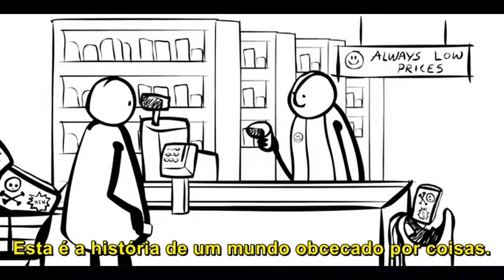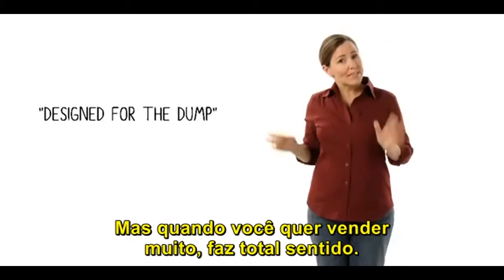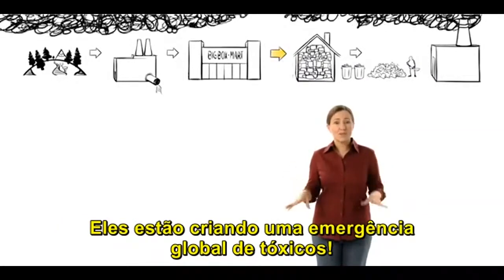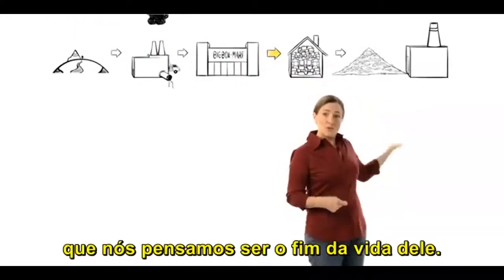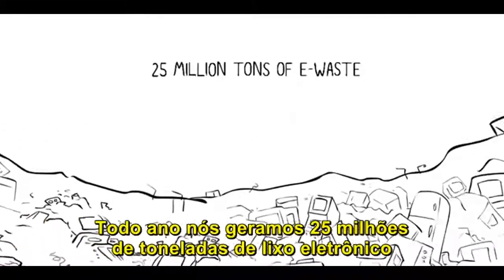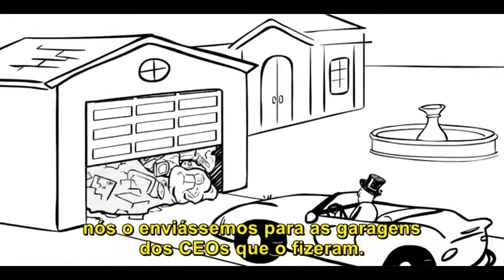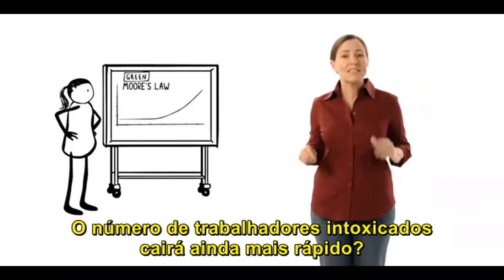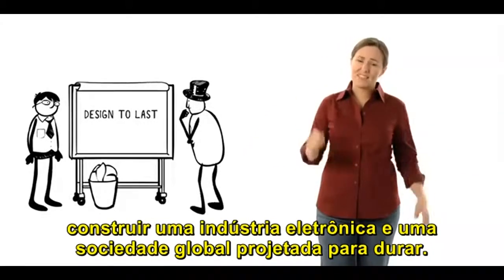A História dos Eletrônicos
Veja como funciona o sistema de produção de eletrônicos desde o uso de recursos até o despejo inadequado do lixo. Veja também o que pode ser feito para mudar e melhorar essa situação. Faça a sua parte e ajude o planeta. A INTELLIGENT HOME é parceira da ONG CDI na luta contra o lixo eletrônico e na inclusão digital.  Doamos computadores, periféricos e componentes eletrônicos(da empresa e dos clientes) para a ONG CDI.